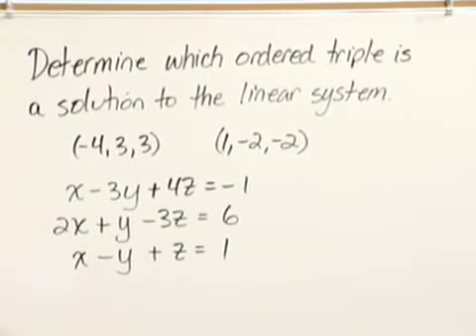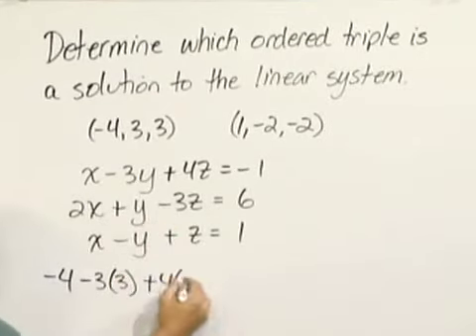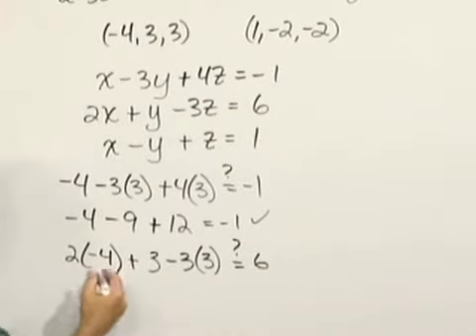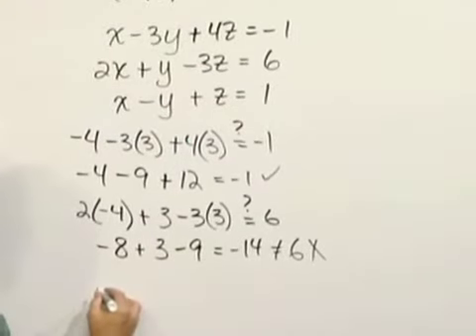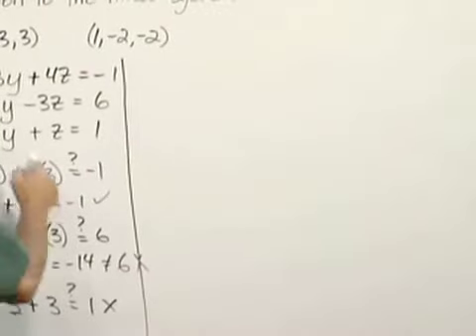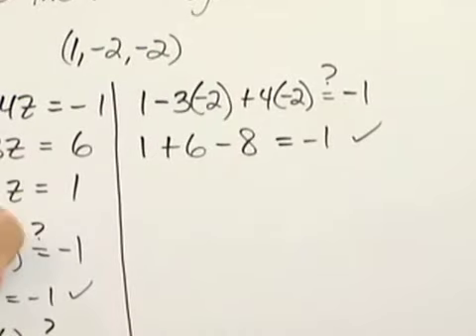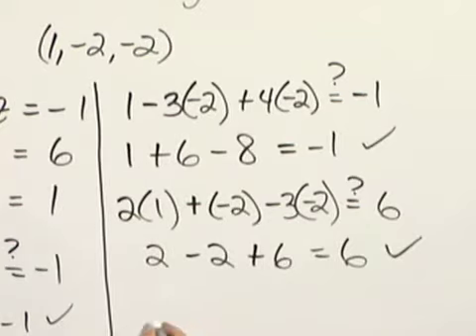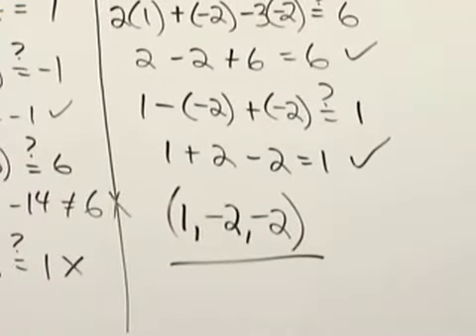Rockswold/Krieger Combo Alg Ch9 Ex2